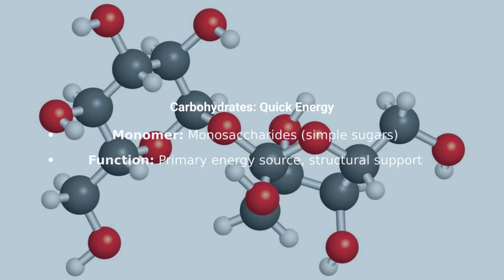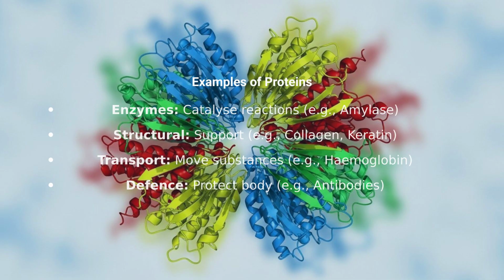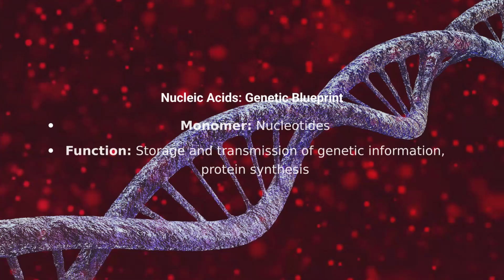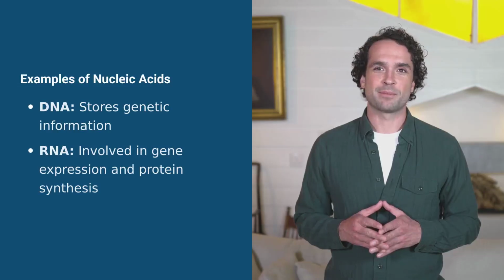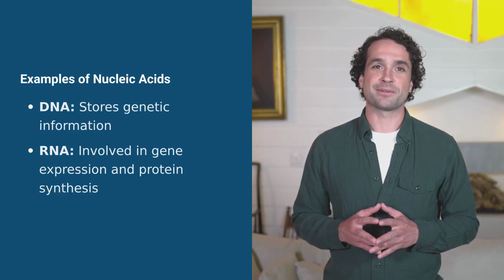Macromolecules Explained: Carbohydrates, Lipids, Proteins, and Nucleic Acids in Life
This video explores the four major classes of macromolecules—carbohydrates, lipids, proteins, and nucleic acids—and their essential roles in living organisms. These large, complex organic molecules serve as the structural and functional foundation of cells, enabling energy storage, cellular communication, and genetic inheritance. Through clear explanations and visual examples, viewers will gain a deeper understanding of how each macromolecule is built, what it does, and why it matters for life.